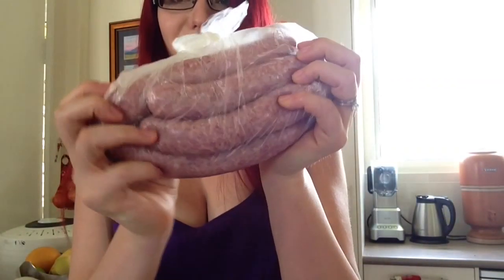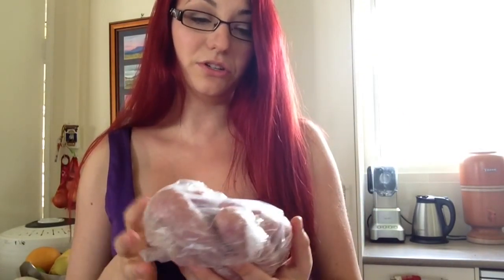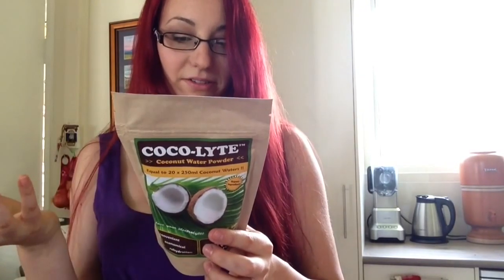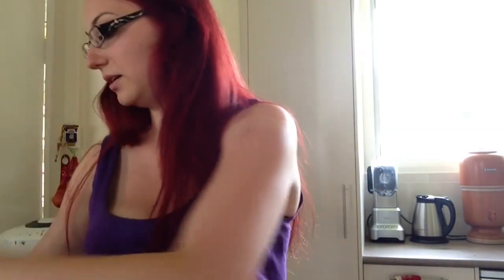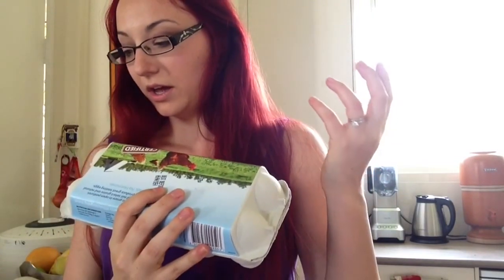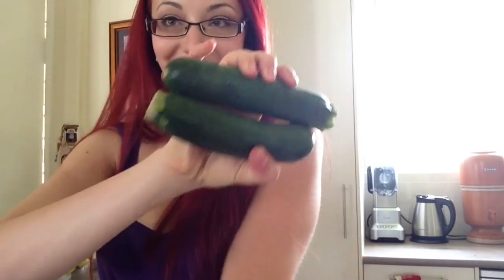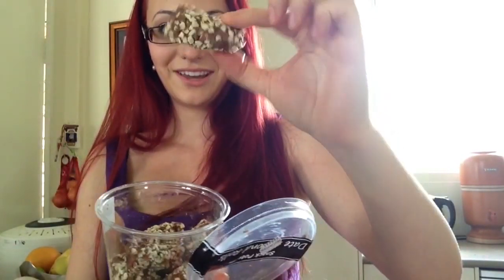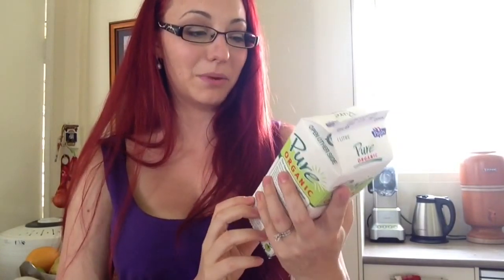Healthy Paleo Grocery Haul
This is the kind of thing I buy from the supermarket since I've been on my primal diet. It's mostly perishables, as you will see, best to keep your food as fresh and healthy as possible!